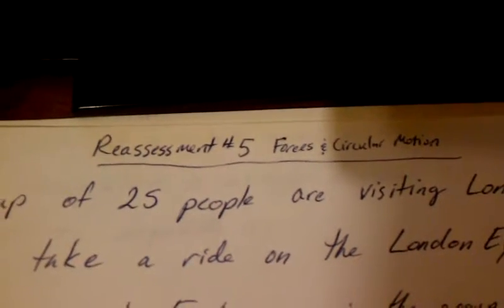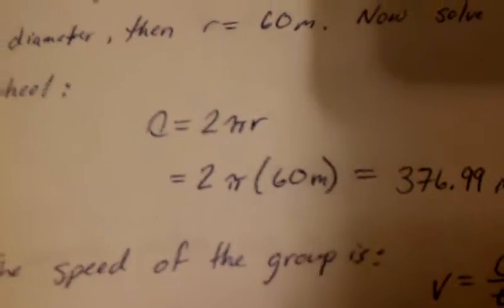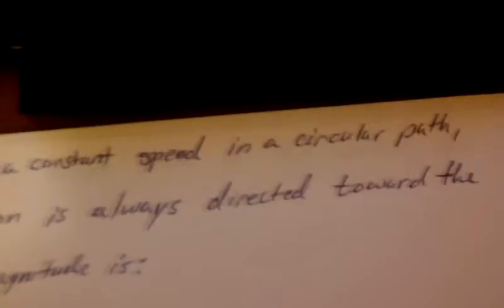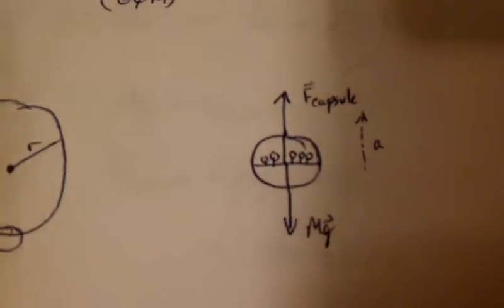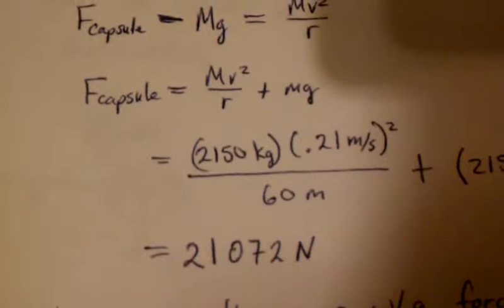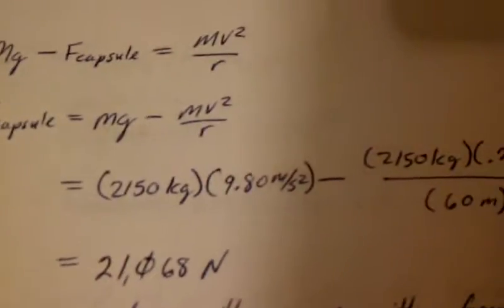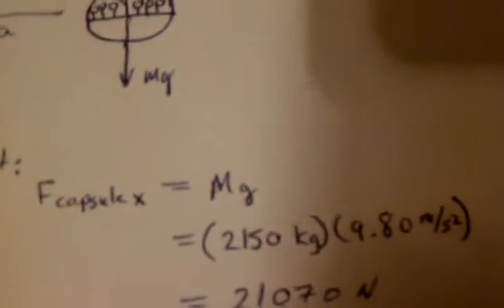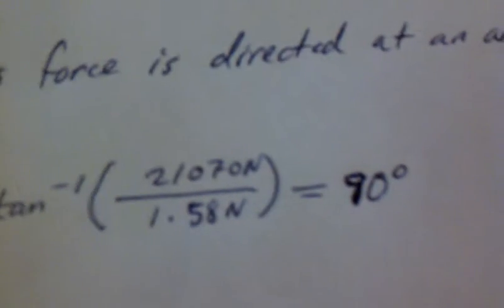forces and circular motion 1st reassessment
forces and circular motion: solve problems involving forces and motion that includes objects that change directions. Intro to physics 191 summer 2013 Southeastern Louisiana University Dr Rhett Allain's class